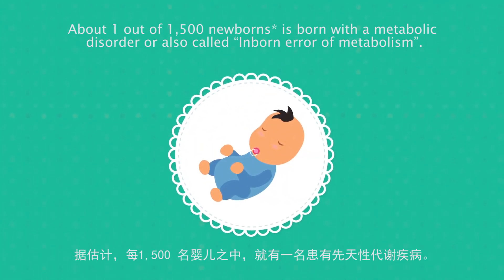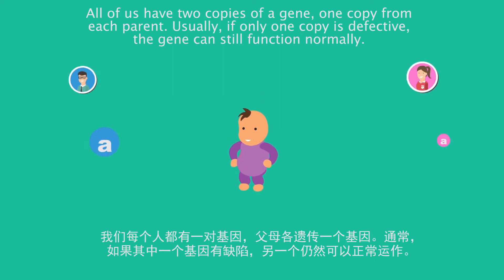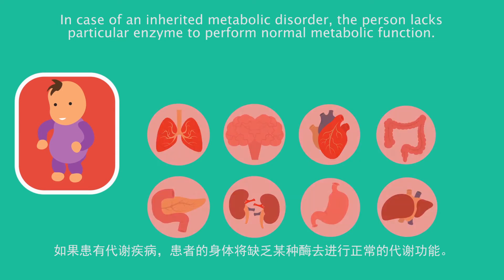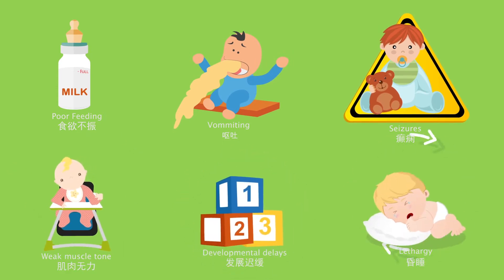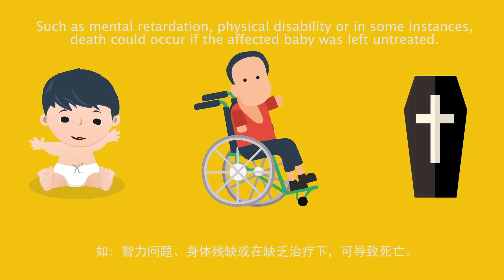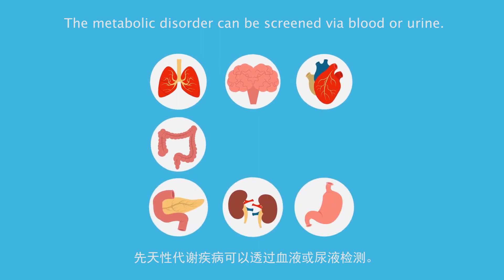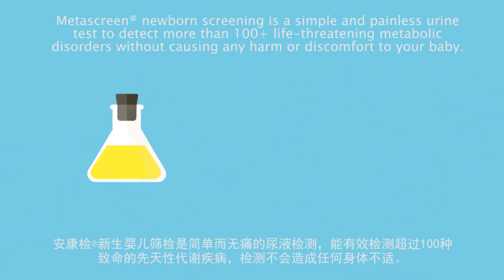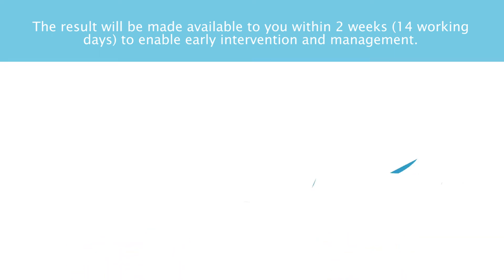Metascreen metabolic screening(Chinese subtitles)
Detecting metabolic disorders or Inborn Errors of Metabolism (IEM) could save your baby's life. Please take about 2 minutes to through to short video to see how you can change your baby's life.